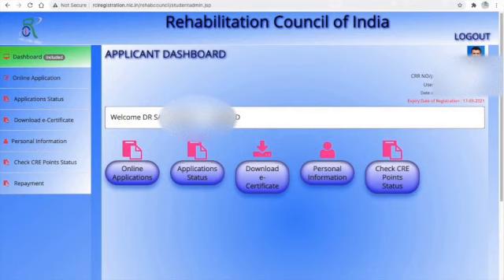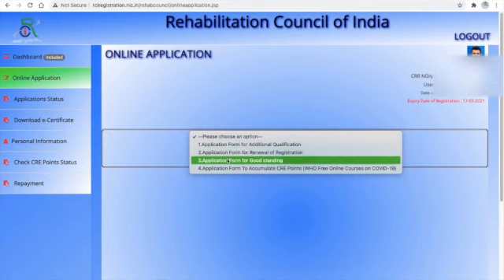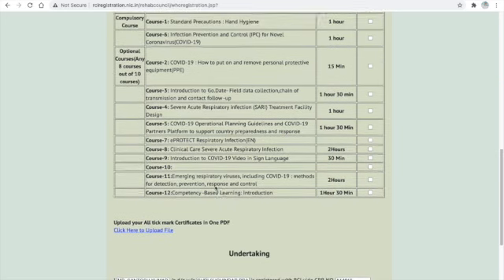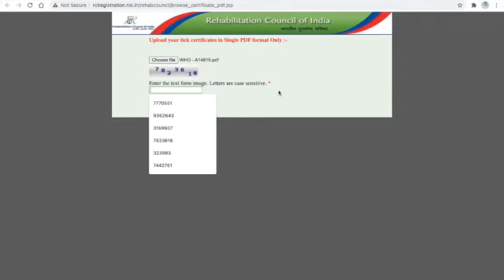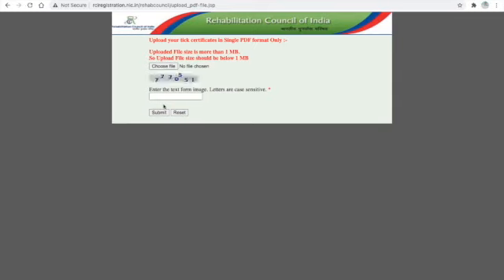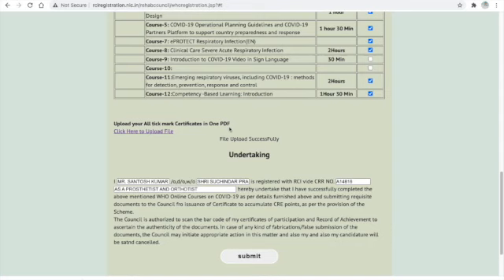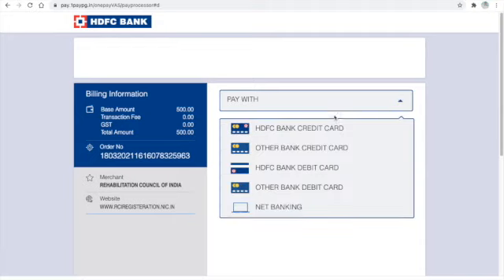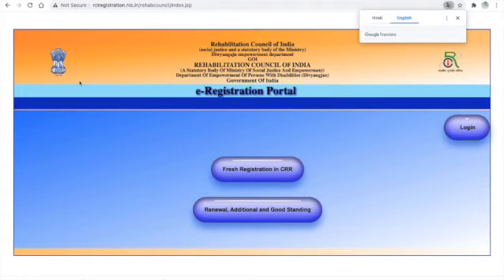WHO RCI 50 CRE POINTS COVID 19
This video explain how to apply for World Health Organisation (WHO) and Rehabilitation Council of India (RCI) CRE 50 points to get from RCI for the purpose of Renewal of your RCI certificate.

If you have done already 10 courses by on WHO COVID courses which is mentioned on RCI letter, you can create one pdf with all certificate from WHO which will be less than 1 MB to be upload on e-portal.

You have to pay online through debit/credit card and net banking for the certificate Rs 500.

You will get the certificate via email to your registered email with a download link. You can download the certificate from that link.

you can go through my other below link video for other related RCI registration.